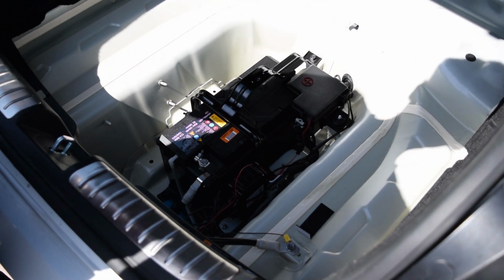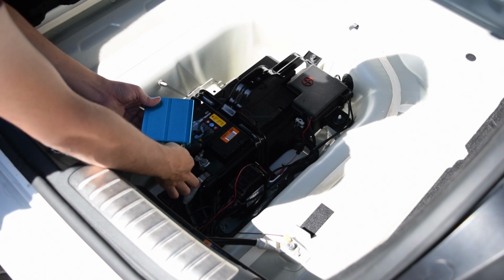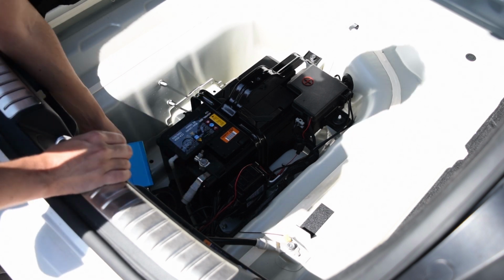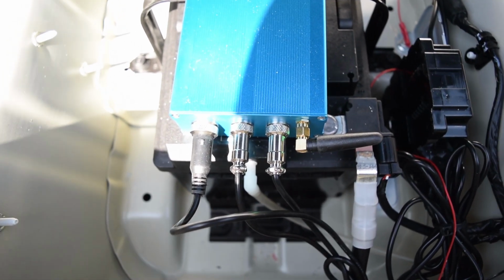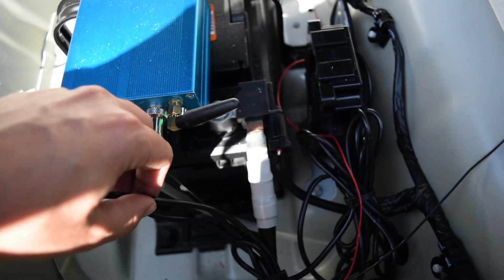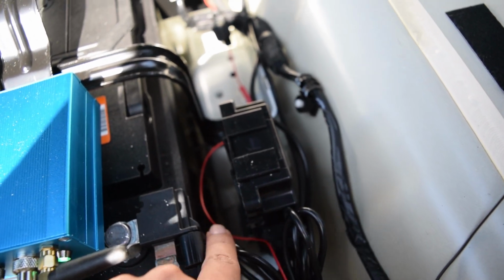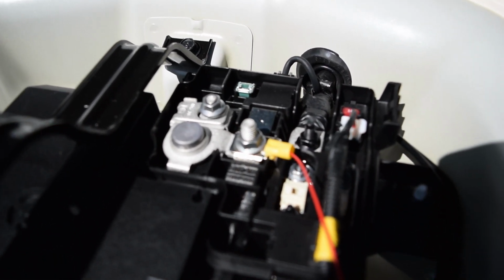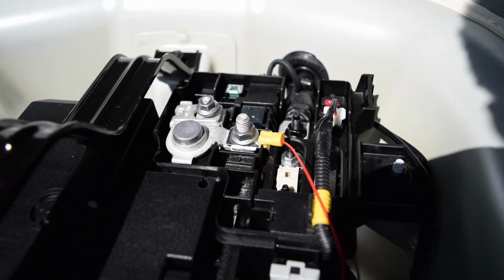Kunstwerk Kia Stinger 3.3, 2.0 Catback EVC Exhaust Install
A quick video on the Kunstwerk 3.3 EVC Catback Install. This applies for both 2.0 and 3.3 Models.
Steps:
1.)Install Midpipe(with Supplied Bolts)
2.)Install Both Catbacks(With Supplied Bolts)
[Following steps are for Racing versions Only]
3.)Place Receiver in Rear Battery Compartment
4.) Route both evc cables from the bottom of the car to the rear battery compartment via the Rubber grommet located in front of the battery compartment.
5.) Plug in both evc cables to the two middle connectors on the receiver.
6.) Screw in the antenna on the right connector.
7.) Connect the final Power cable(Cigarette Lighter) to the receiver and cut off the cigarette connector.
8.) Splice the wires and crimp them to metal rings(one positive and one ground)
9.) Route the ground the the bolt on the right hand of the battery compartment and bolt it down
10.) Route the positive wire to the Plastic compartment and do the same on the positive bolt in the center.
11.) Ensure your transmitter is on and test with your remote.